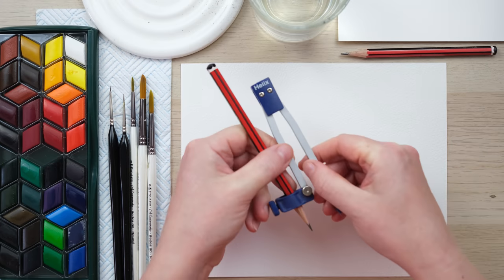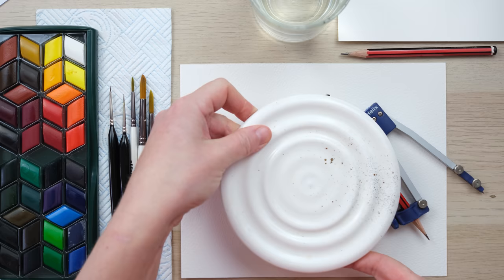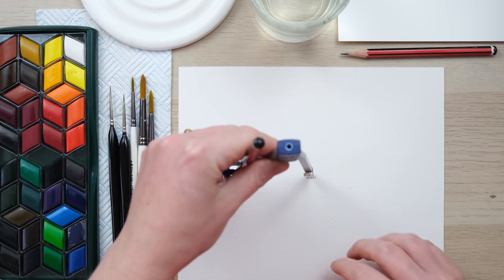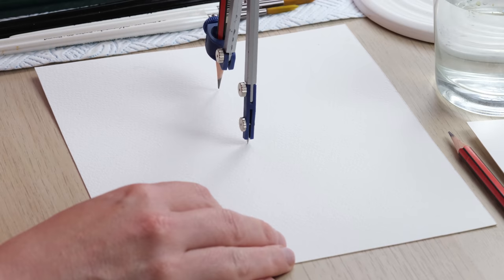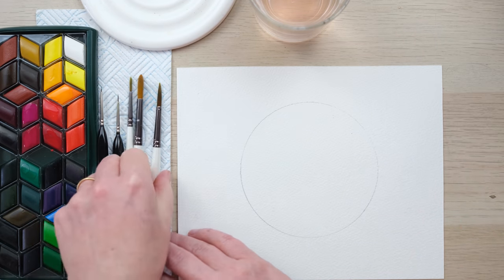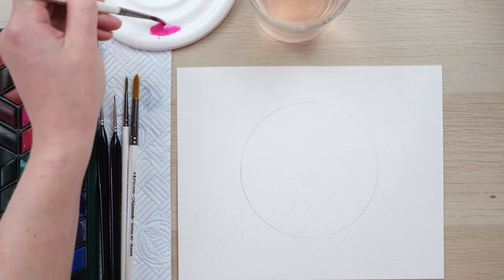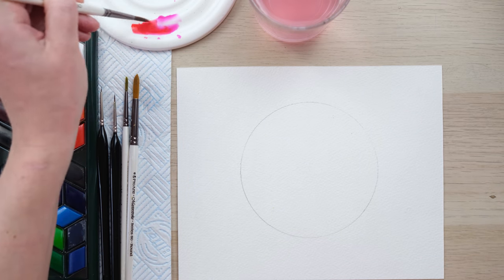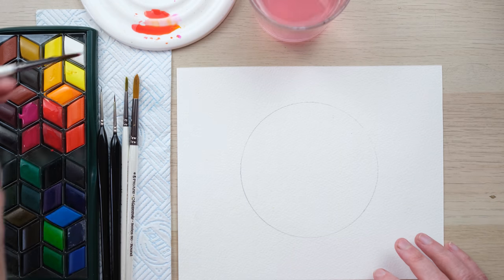How to Paint a Flowering Dogwood Watercolour Wreath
Flowers and Foliage Episode 57: How to Paint a Flowering Dogwood Watercolour Wreath

Sometimes it's fun to paint a floral wreath using just one flower! The flowering Dogwood Tree is perfect to wend its way around a circle with bright pink flowers, dark branches and fresh green shoots.

If you've loved learning with me on Youtube and want to enjoy a more interactive and tailored watercolour experience, here is a very special sneak peek at my Patreon online teaching platform: these are a few of the watercolour tutorials you can expect to find if you sign up for the Sweet Pea or Cherry Blossom tiers.

You will also need a pencil, a compass, a rubber and some kitchen roll.

Permanent Rose
Cadmium Red
Cadmium Orange
Green Gold
Sap Green
Burnt Sienna
Paynes Grey
Prussian Blue
Mars Black